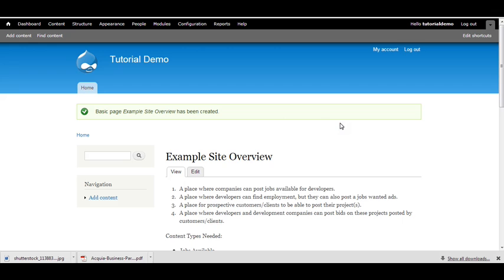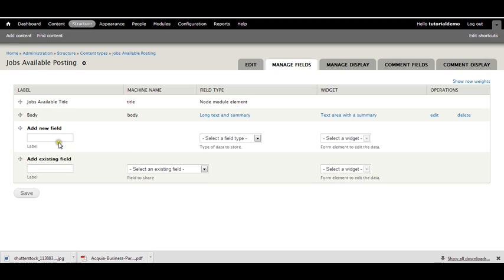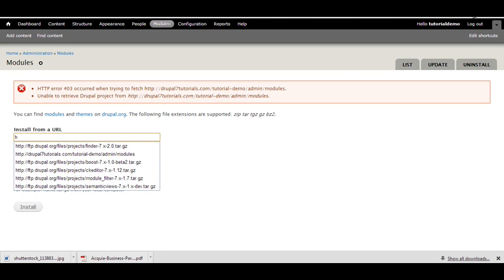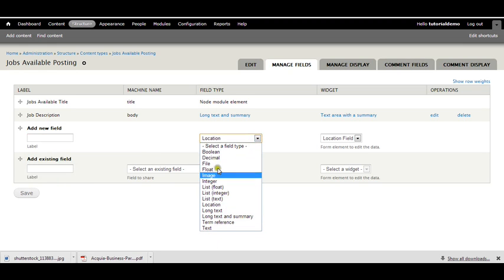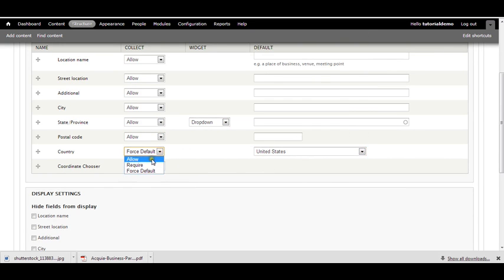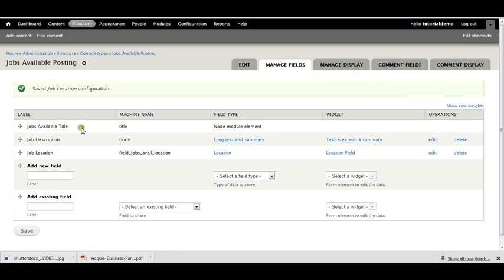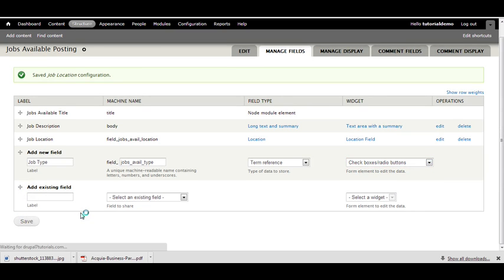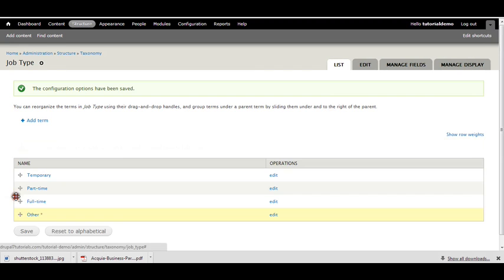7 Adding Fields To Content Types